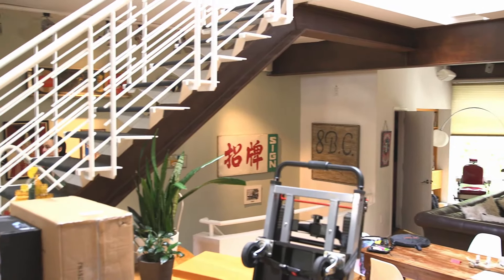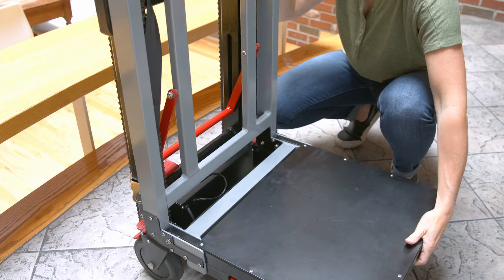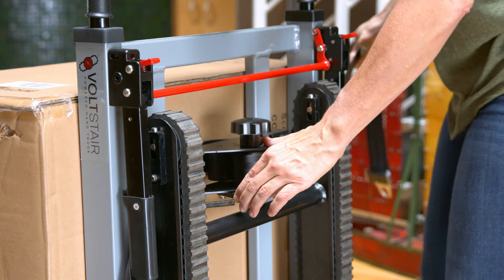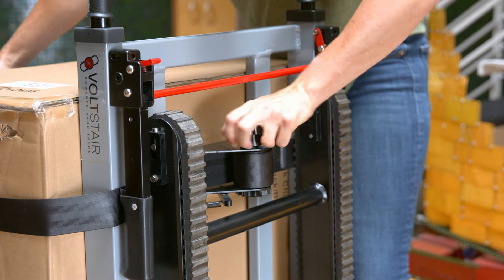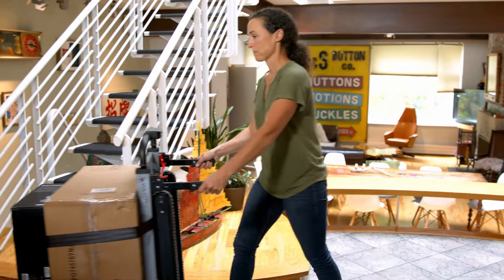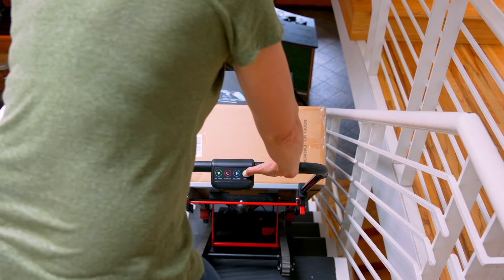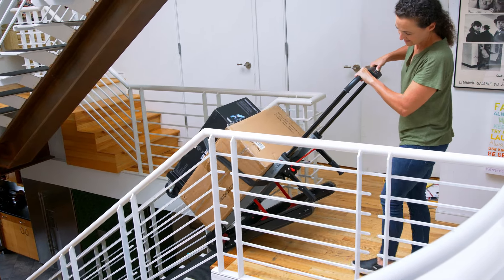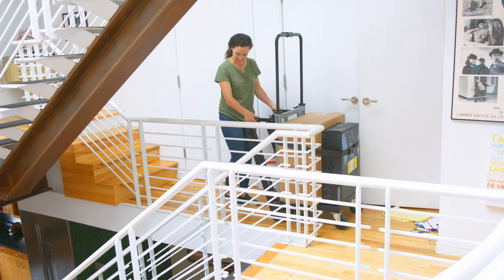Voltstair Titan - How To Use The Voltstair Powered Hand Truck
This video gives step-by-step instructions on using the Voltstair, a hand truck with a built in motor which was specifically designed to bring large and heavy items up and down stairs.